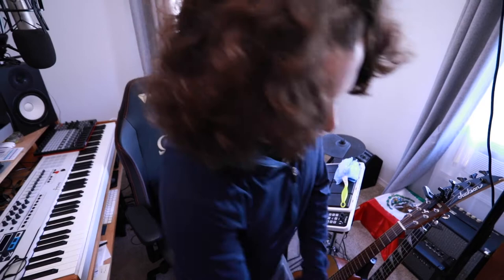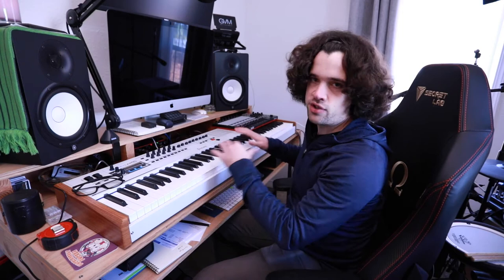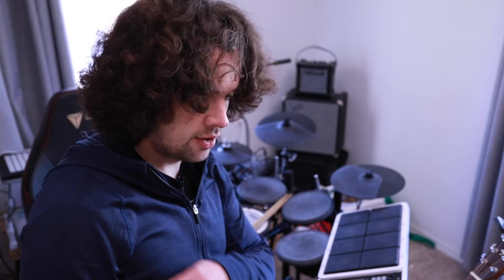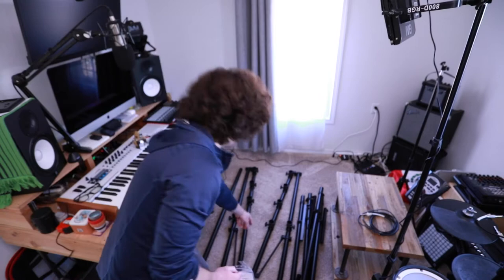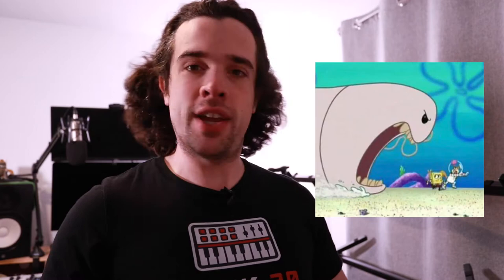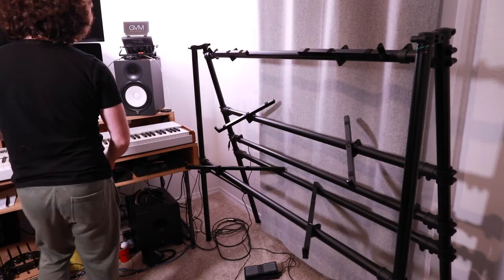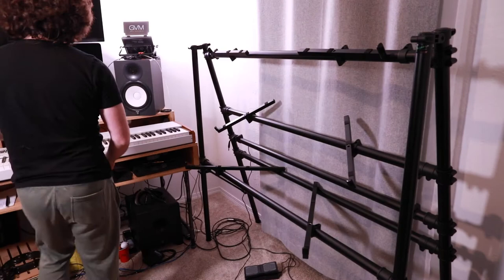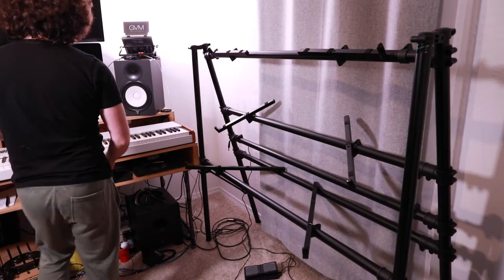Studio Reorganization with Jaspers Keyboard Stands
STUDIO QUEST: A while back I rearranged my studio and totally messed up my entire flow. I realized I needed to do a complete reorganization of all my equipment and I found that solution with a Jaspers 4D-145B keyboard stand. They sell these stands in multiple configurations and have a wide array of add on accessories to mount your keyboards, monitors, patchbays, lights, all the goodies!

Here I show an unboxing and setup as well as talk about the future of my studio and plans moving forward.

0:00 The Problem
2:04 The Solution
3:46 Assembly
5:00 Fine Tuning
7:49 Next Quests
9:05 Upcoming Giveaway